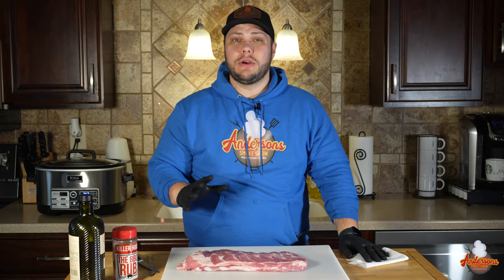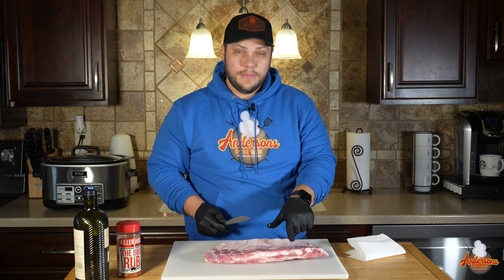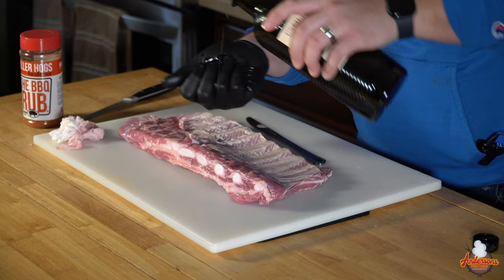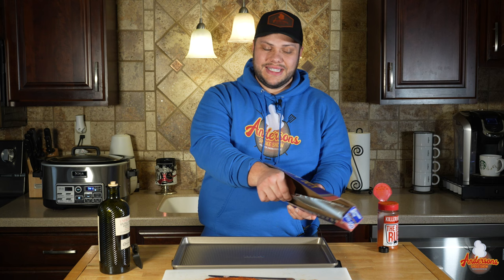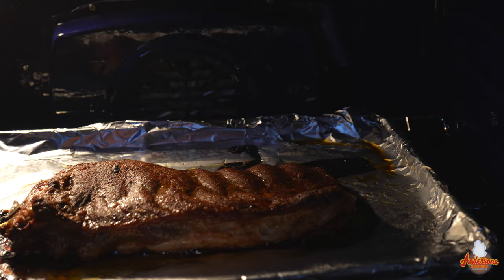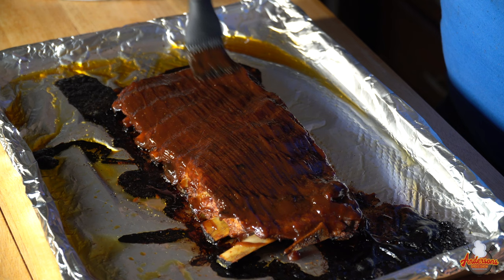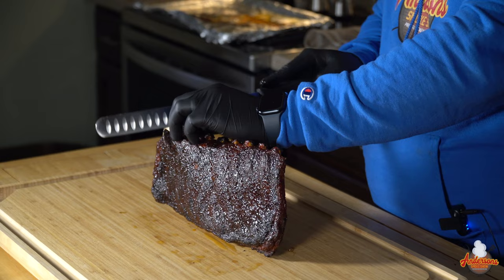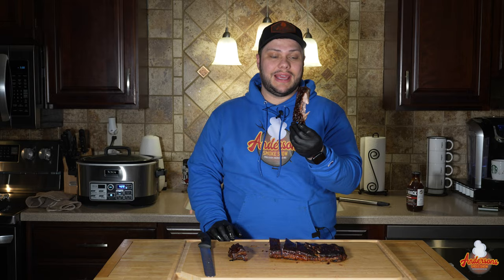EASY Oven Baked Spareribs Recipe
Welcome back to Andersons SmokeShow! Today I am going to show you the best way to make spare ribs indoors, and thats in the oven! They are quick, tender, and absolutely perfect! Come check them out!

Making spare ribs in the oven is super simple. Follow these steps and you'll how good these oven baked ribs are for yourself.

Interested in oven baby back ribs? I have a video with nearly 1 MILLION views... check it out

Link to The BBQ Rub:

Remove the membrane off the back of the ribs using a butter knife and a paper towel, just like you see in the video. Then use some California Olive Ranch olive oil as a binder and coat generously with your favorite rib or bbq rubs. I used the The BBQ Rub and it was perfect! Cover a large baking sheet with foil and place the ribs in the oven for 2 hours and 45 minutes at 350F with the oven rack set close to center. After 2.5 hours check for desired tenderness using the toothpick method show in the video. At 2 hours and 45 minutes it was time for me to remove the ribs, then I set the oven to 450F, and coated the ribs with barbecue sauce. Return the ribs to the oven for 6min at 450F. Keep and eye on the bbq spare ribs during this time, as we DO NOT want to let them burn. Remove and let them rest for a few. This is a great time to take pictures and brag to your friends! These are better than slow cooker ribs and instant pot ribs. Believe me. there is nothing wrong with meat in the oven!

I love this St Louis spare ribs recipe and so will you! These oven baked spare ribs were absolutely perfect in every aspect. Got the winter blues?

st louis style ribs, st. louis style ribs, st. louis oven ribs , st. louis oven rib, st louis ribs in oven  oven baked ribs fall off bone how to cook ribs in the oven oven ribs fall off the bone